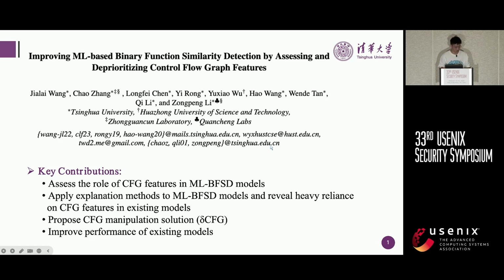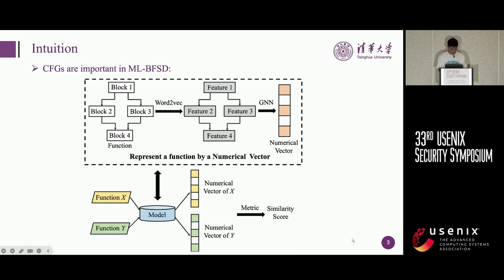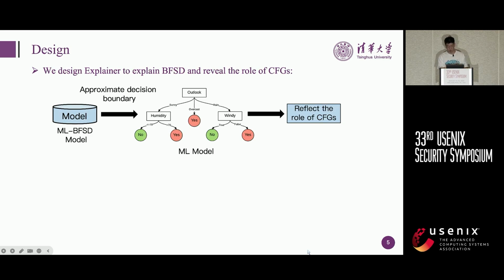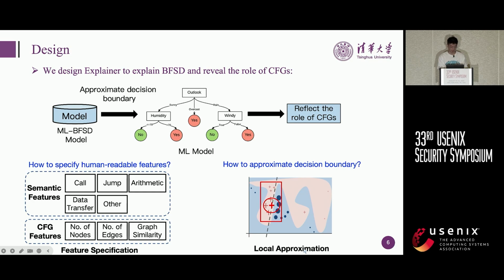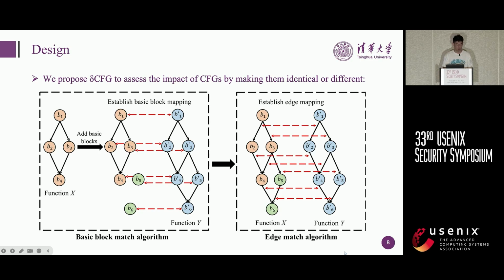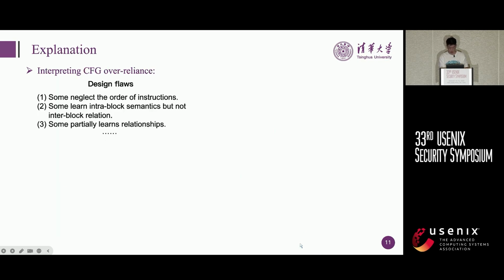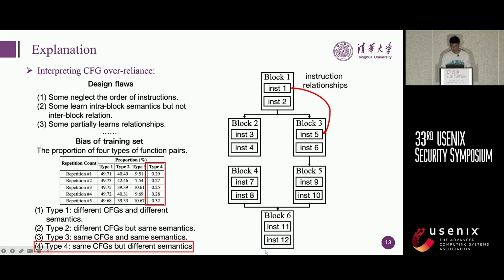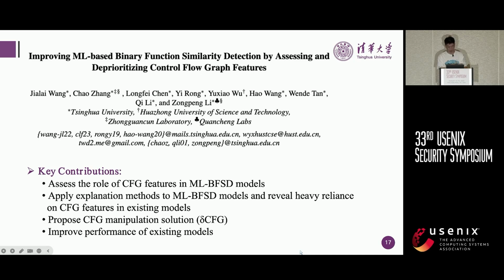USENIX Security '24 - Improving ML-based Binary Function Similarity Detection by Assessing and...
Improving ML-based Binary Function Similarity Detection by Assessing and Deprioritizing Control Flow Graph Features

Jialai Wang, Tsinghua University; Chao Zhang, Tsinghua University and Zhongguancun Laboratory; Longfei Chen and Yi Rong, Tsinghua University; Yuxiao Wu, Huazhong University of Science and Technology; Hao Wang, Wende Tan, and Qi Li, Tsinghua University; Zongpeng Li, Tsinghua University and Quancheng Labs

Machine learning-based binary function similarity detection (ML-BFSD) has witnessed significant progress recently. They often choose control flow graph (CFG) as an important feature to learn out of functions, as CFGs characterize the control dependencies between basic code blocks. However, the exact role of CFGs in model decisions is not explored, and the extent to which CFGs might lead to model errors is unknown. This work takes a first step towards assessing the role of CFGs in ML-BFSD solutions both theoretically and practically, and promotes their performance accordingly. First, we adapt existing explanation methods to interpreting ML-BFSD solutions, and theoretically reveal that existing models heavily rely on CFG features. Then, we design a solution deltaCFG to manipulate CFGs and practically demonstrate the lack of robustness of existing models. We have extensively evaluated deltaCFG on 11 state-of-the-art (SOTA) ML-BFSD solutions, and find that the models' results would flip if we manipulate the query functions' CFGs but keep semantics, showing that most models have bias on CFG features. Our theoretic and practical assessment solutions can also serve as a robustness validator for the development of future ML-BFSD solutions. Lastly, we present a solution to utilize deltaCFG to augment training data, which helps deprioritize CFG features and enhance the performance of existing ML-BFSD solutions. Evaluation results show that, MRR, Recall@1, AUC and F1 score of existing models are improved by up to 10.1%, 12.7%, 5.1%, and 27.2% respectively, proving that reducing the models' bias on CFG features could improve their performance.